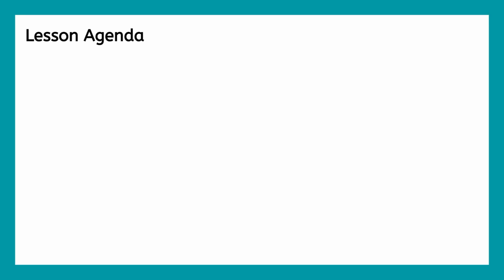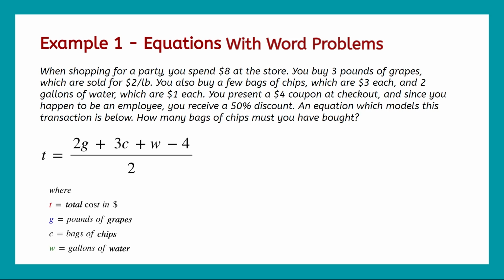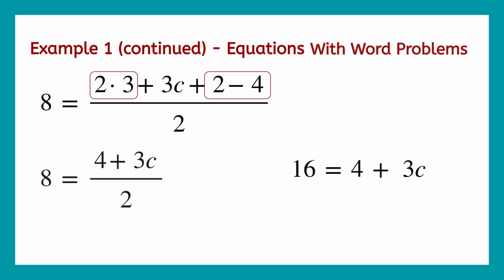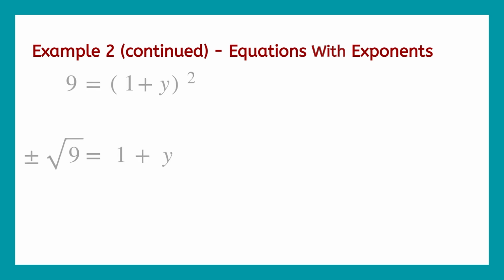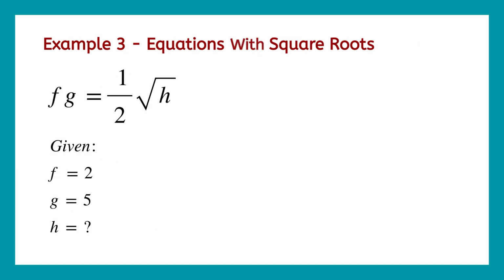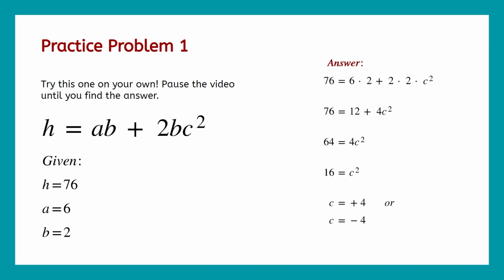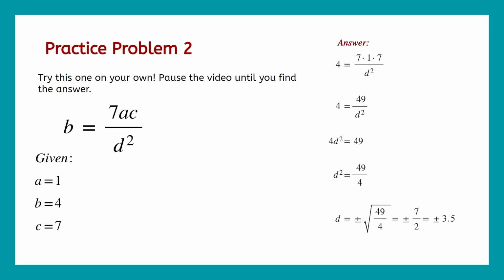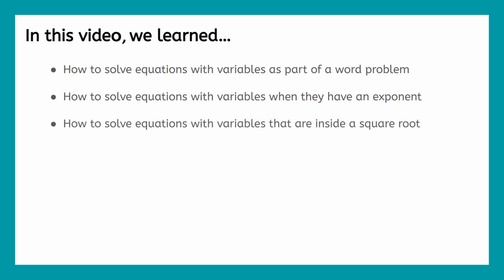An Algebra Review for Physics (Pt. 2) - Square Roots & Exponents in Physics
Let’s continue prepping for physics with more math! In this high school science lesson, students will strengthen their algebra skills, focusing on how to work with square roots and exponents when solving physics problems. This lesson is part of MiaPrep’s Physics course.